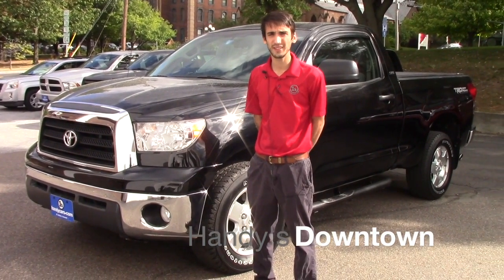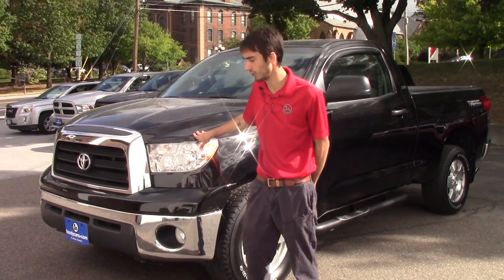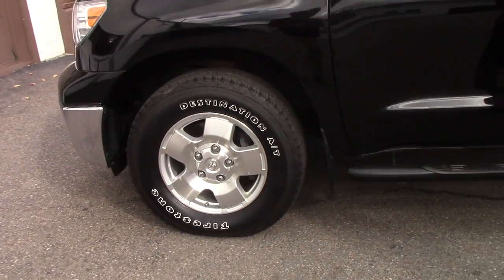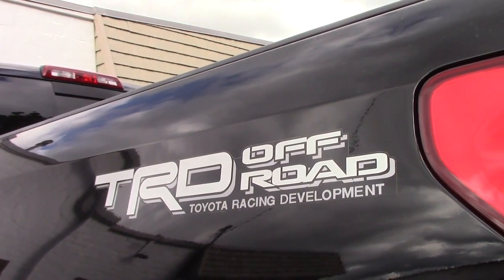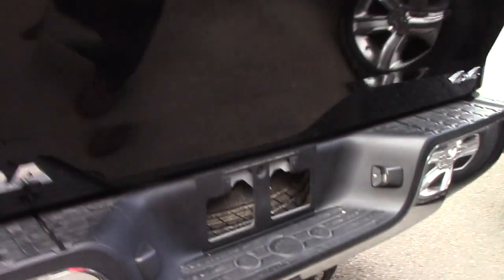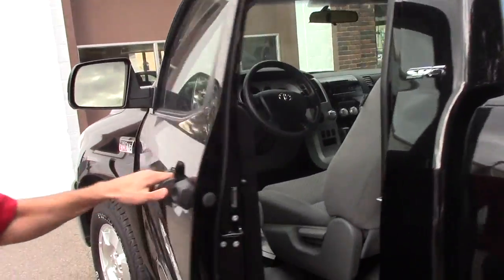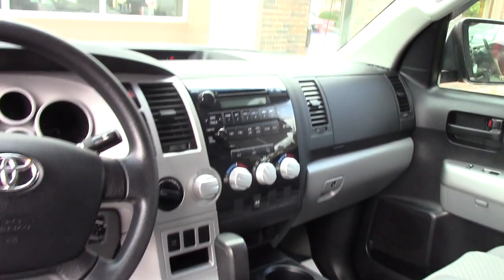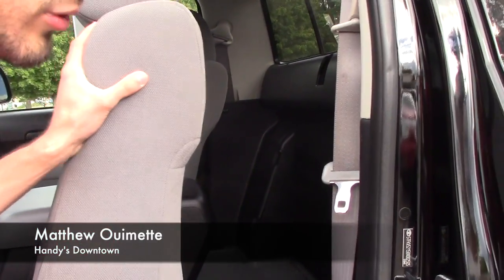2008 Toyota Tundra for Gary from Matt at Handy's Downtown